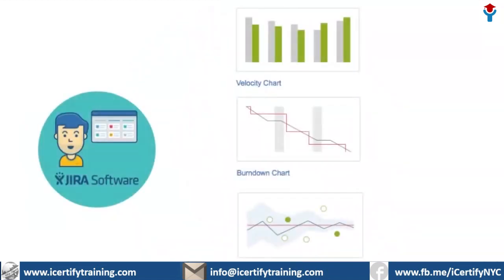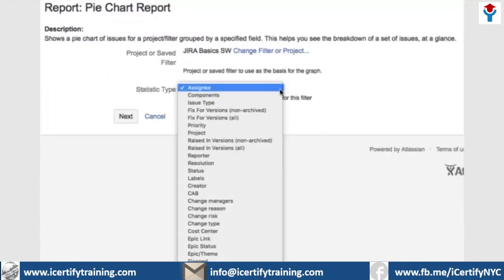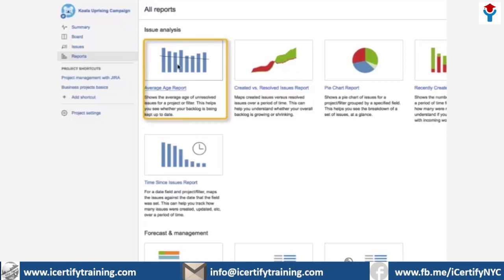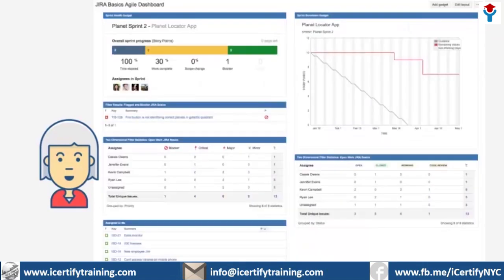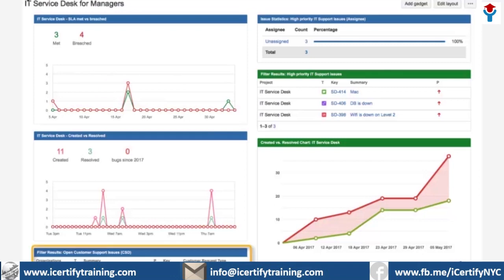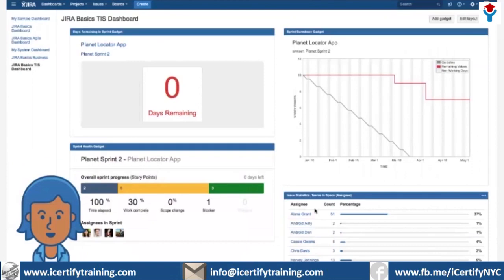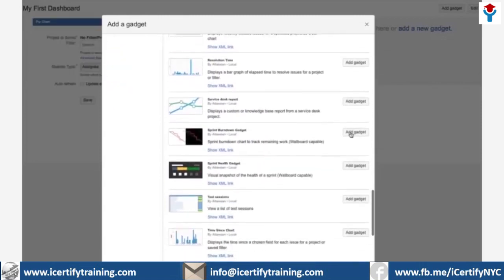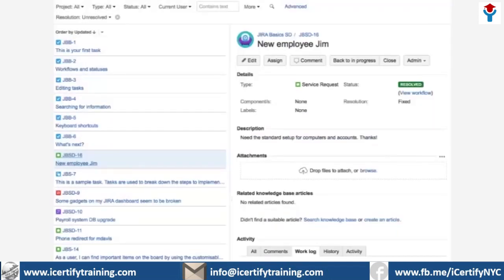JIRA Basics Tutorial 6: Jira Reports And Dashboards